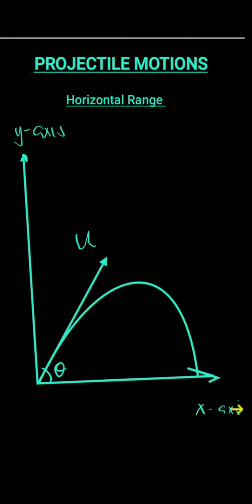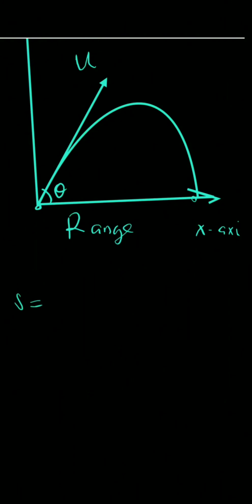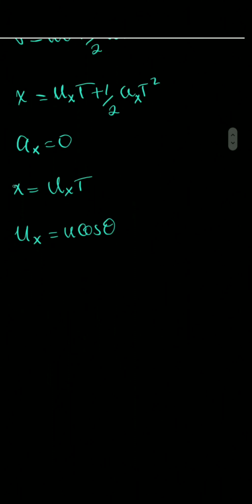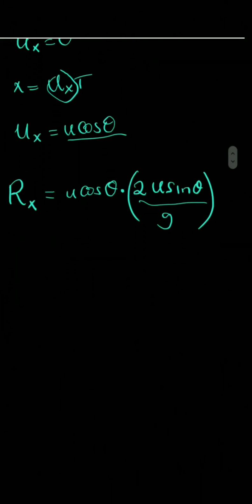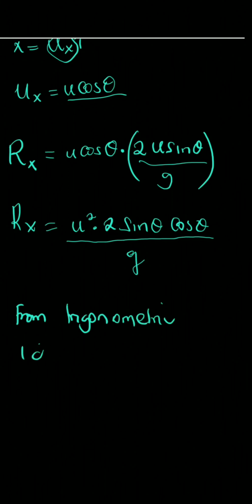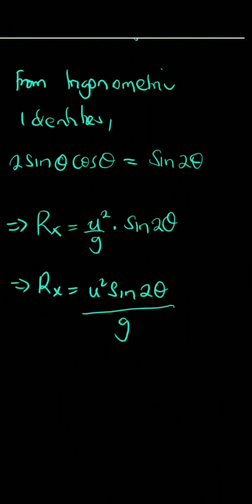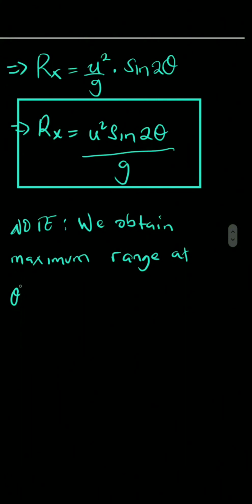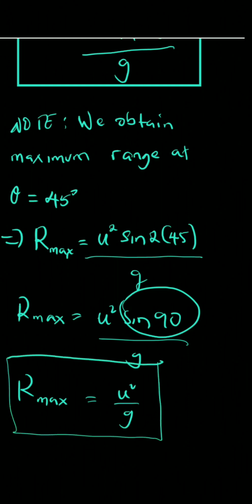PROJECTILE MOTIONS PART 4 -HORIZONTAL RANGE